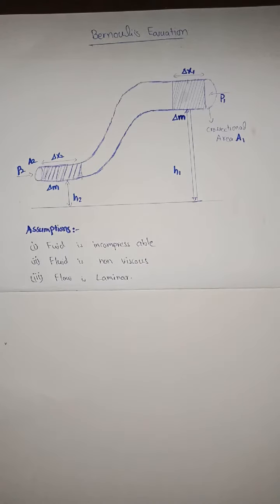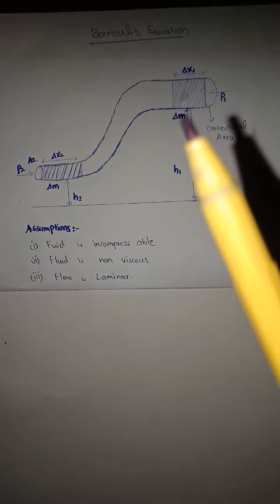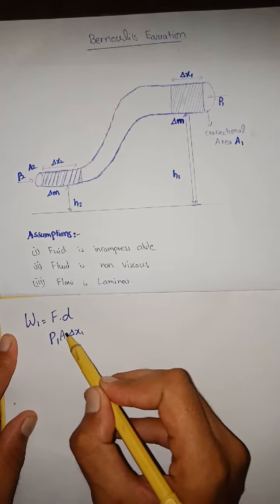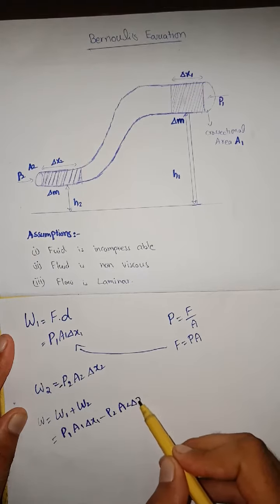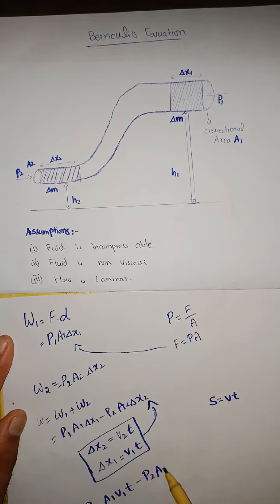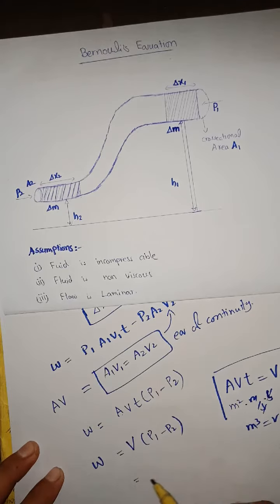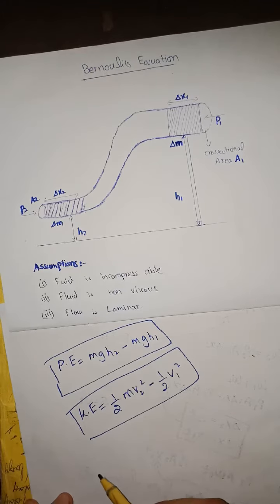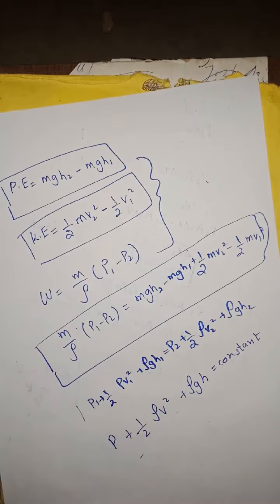bernoulli's equation 11 physics fluid dynamics